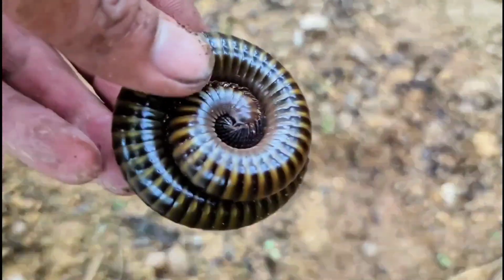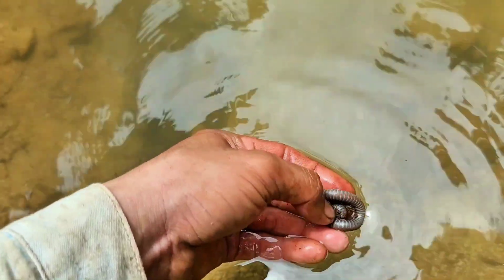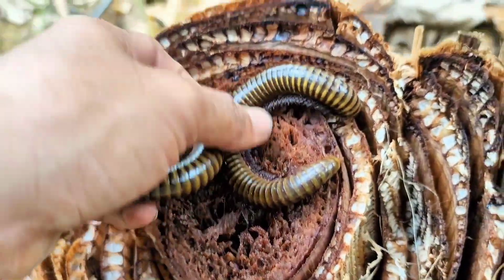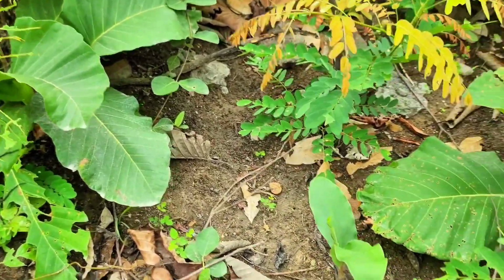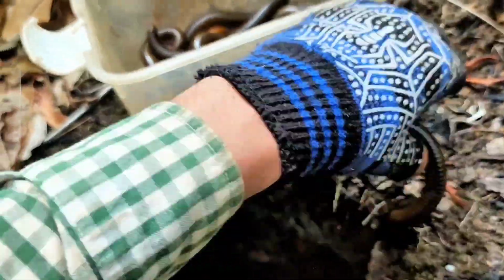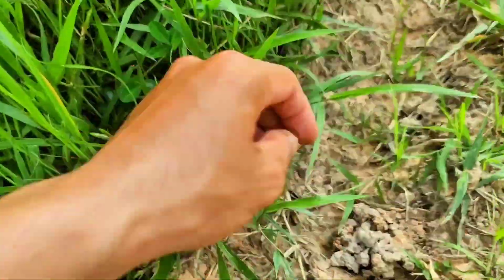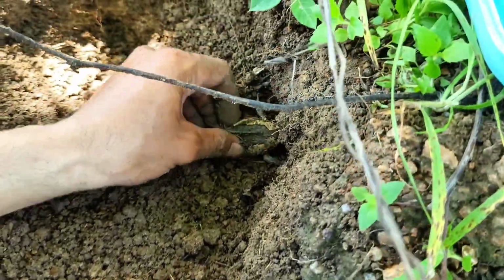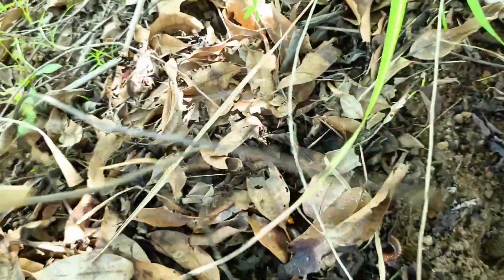Explore and Capture Mountain Creatures Millipedes And Other Poison Animals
Explore and Capture Mountain Creatures Millipedes And Other Poison Animals. Hello evryone, this channel created for recording insects actions like; hunting insects, catching, looking for, review and observe some kind of insects species on the land. Mostly I catch millipedes, giant millipedes, centipedes, scorpions, crabs, frogs, toads and so on.